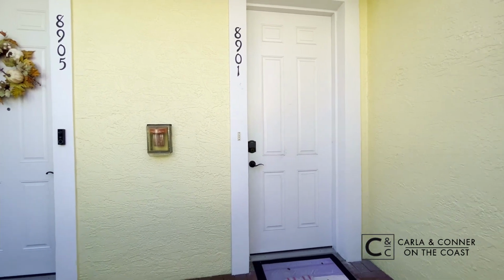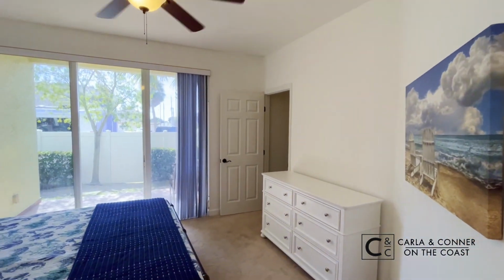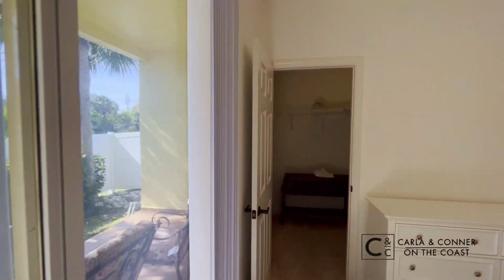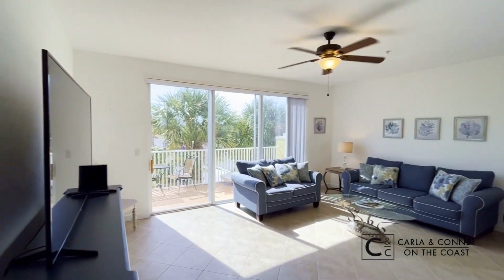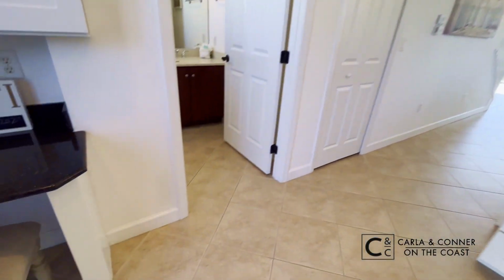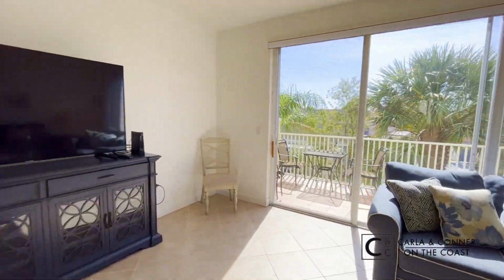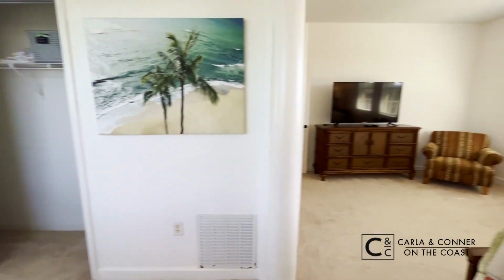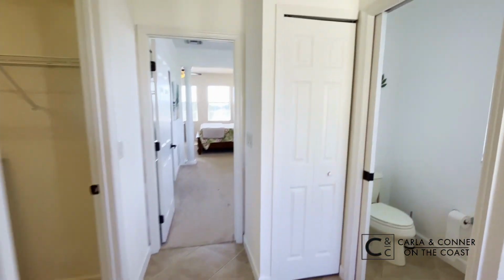Inside a $634,900 Siesta Key Townhouse | Siesta Key, FL | Sarasota Real Estate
Indulge in the island lifestyle with this exquisite Key West-style townhome, walking distance from the crystal sand beaches of Siesta Key. Bathed in natural light, this end-unit residence is a blend of luxury and coastal charm. Boasting 3 bedrooms and 2.5 bathrooms, this home is a testament to thoughtful design and is being sold turn-key furnished. The coveted private one-car garage, impact glass windows/sliders, and access to the community pool enhance its allure. A series of outdoor spaces, including a covered patio, two expansive terraces, and a Juliet balcony, provide idyllic settings for sunsets and tropical breezes. Inside, a masterfully designed split floor plan balances privacy with an open living concept. The first floor hosts guest bedrooms and a full bathroom, while the expansive primary suite claims the entire top floor, offering serenity and a lavish 5-piece bathroom. Entertaining is effortless in the main living area, featuring ceramic tile, a half bath, and seamless indoor-outdoor living. The kitchen, adorned with granite countertops and white cabinets, exudes style and functionality. Live the island life about half a mile from Siesta Key beach access and South Siesta's vibrant shopping, dining and marina. Immaculate condition meets rental potential, with a projected income over $90,000, monthly rentals allowed and no flood insurance required! Location is paramount, and this townhome is strategically positioned to embrace the best of Sarasota and Siesta Key. Your piece of paradise awaits—don't let this gem slip away.

3 Bd | 2.5 Ba
2,012sqft

Carla & Conner on the Coast
Preferred Shore Real Estate
CarlaAndConner.com